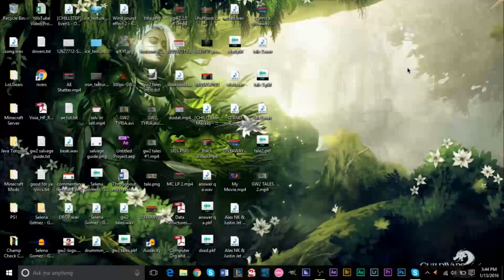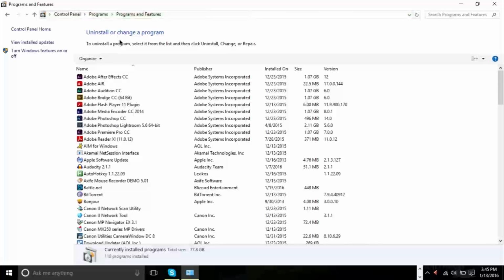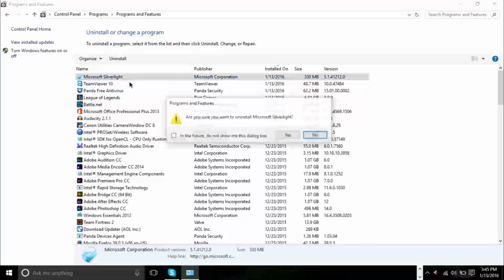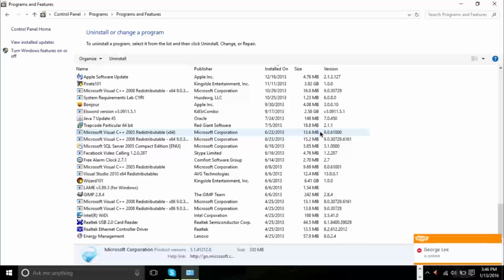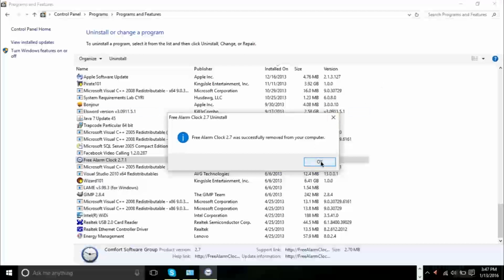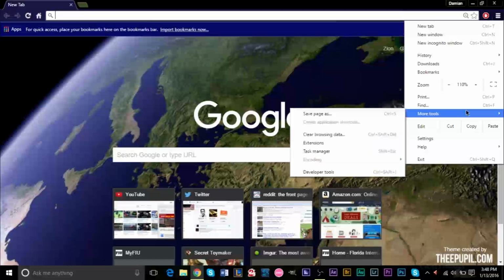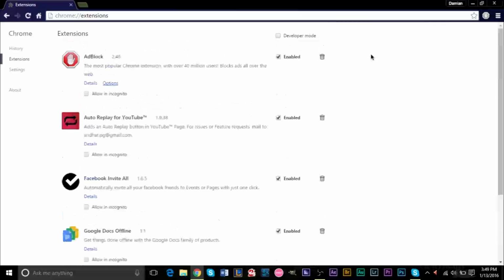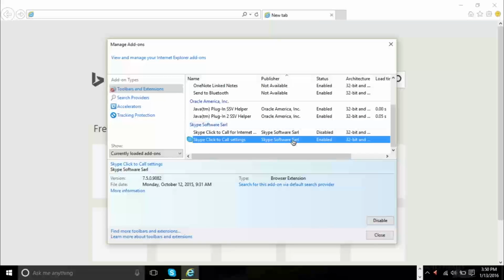How To: Speed Up Your Computer Trick #2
A quick and easy how-to guide for speeding up your computer. This is a new series I am continuing on how to speed up your computer, where I’ll give you all of my tips and tricks on how to do so. This video will guide you through the steps of monitoring your installed programs, toolbars, add-ons, and extensions, as well as uninstalling them to speed up your computer and your web browser.

For more tips and tricks on how to speed up your computer, check the playlist below:

Windows 10
Windows XP Vista 7
Windows Tutorial
Windows Speed Up
PC Speed Up Trick
How to Speed Up My Computer
Speeding Up Your Computer
Computer Speed Up Trick
Computer Tutorial
Windows Guide
Windows Help
PC Speed Up Tutorial and Guide
Uninstall Programs
Control Panel Uninstall Programs
Speed Up Browser
Delete Browser Toolbars and Add-ons
Delete Browser Extensions
GSmaniamsmart